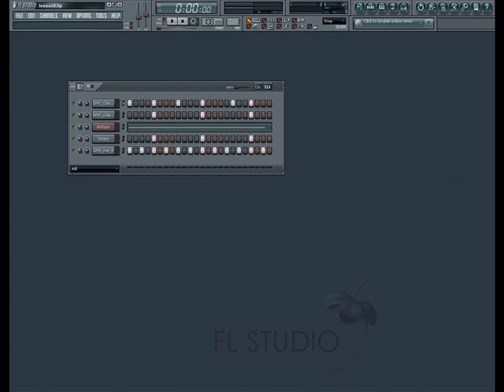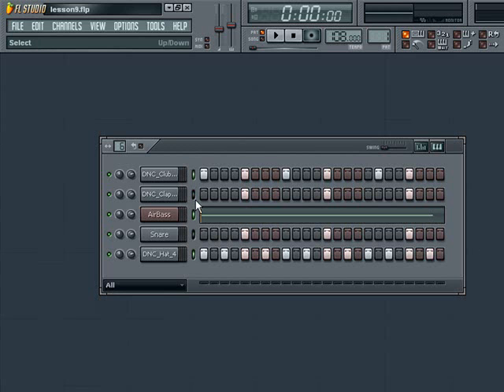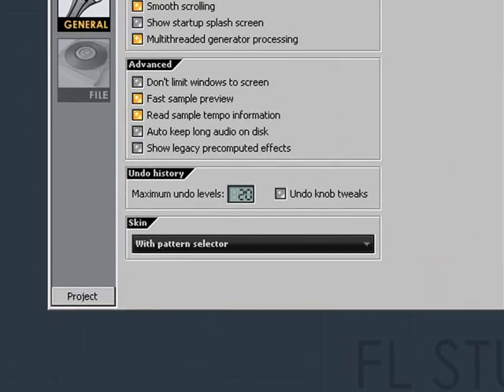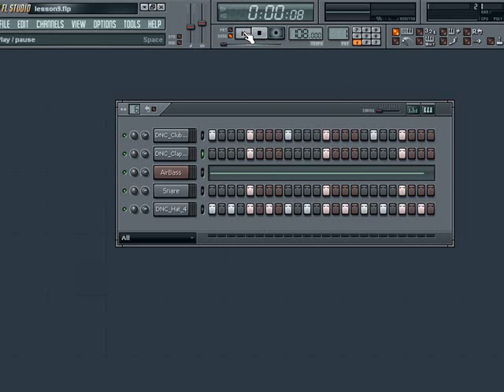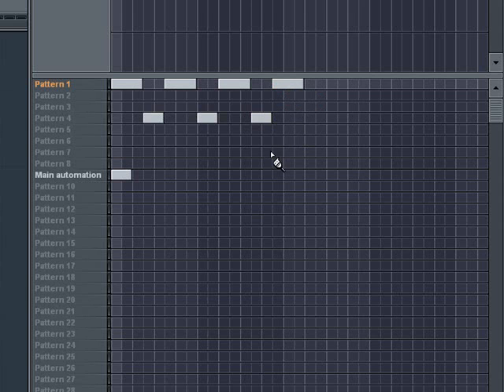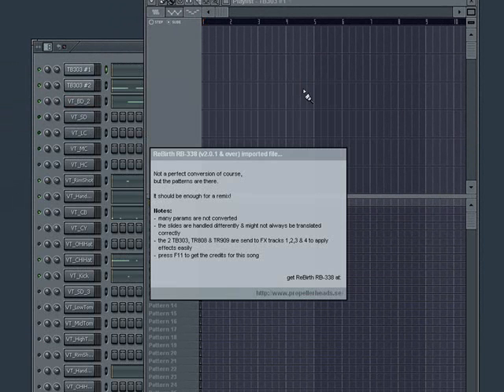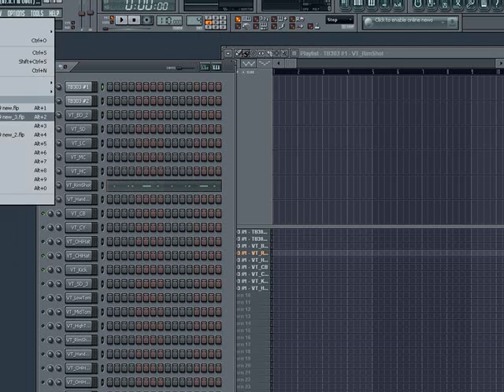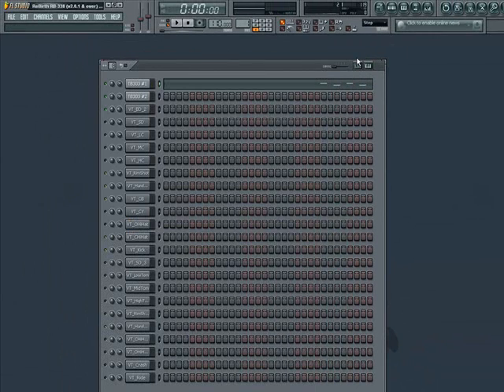FL Studio Tutorial Series: Lesson 9 - Pattern Mode vs. Song Mode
Lesson 9 in a series of lessons from unit one of the FL Studio Tutorial Series.  This lesson focuses on creating multiple patterns for sequencing in song mode.  Also covers how to create a song from just one pattern.